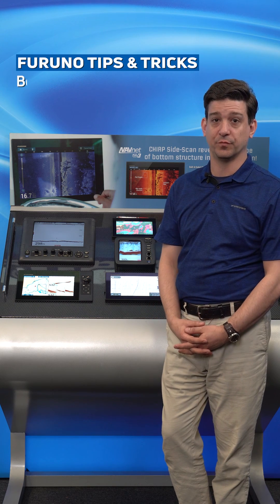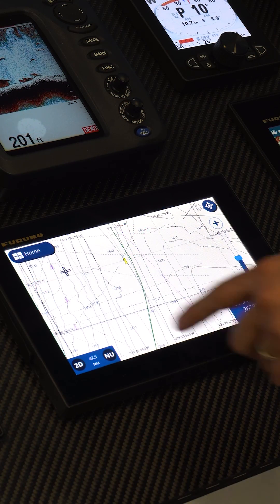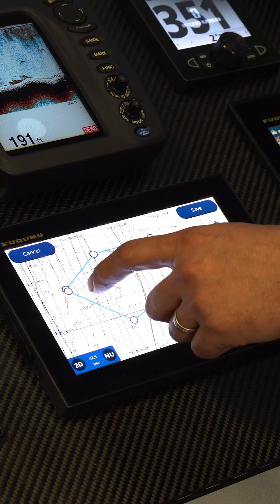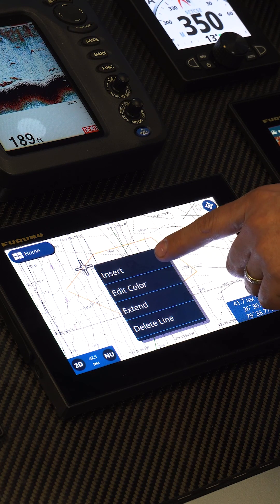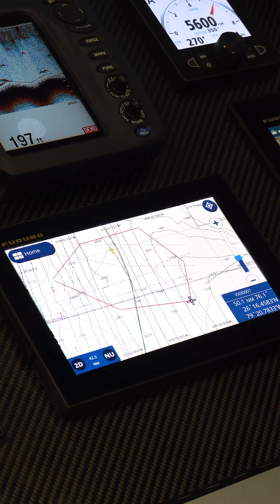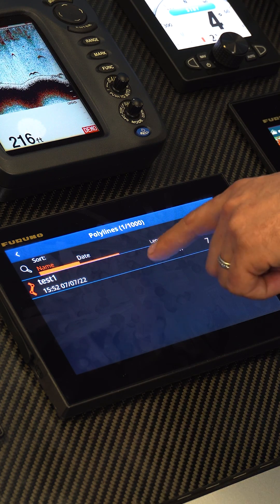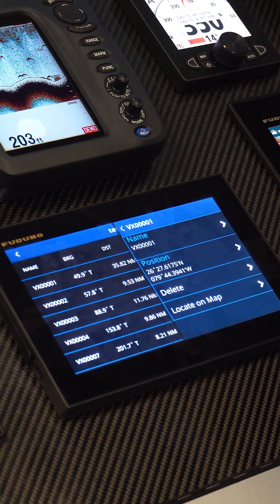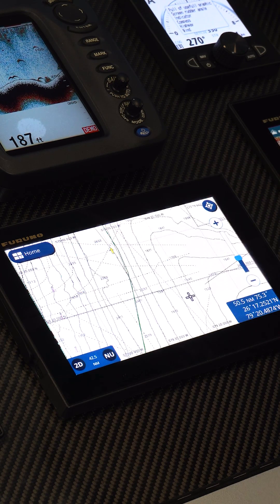Furuno Tips & Tricks: How to Create Polylines (or Boundary Areas) on Furuno GP1871F/1971F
Do you know how to create polylines, or boundary areas, on your GP1871F or GP1971F?

Learn how to create polylines to mark places to avoid on your GP1871F/1971F with Furuno Technical Support Lead Clayton Paddison in today's Furuno Tips & Tricks.